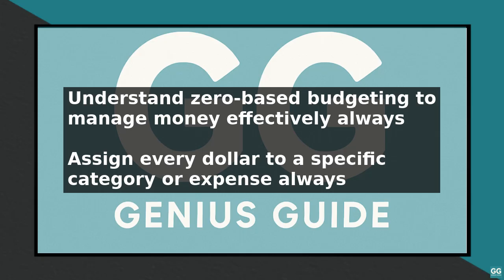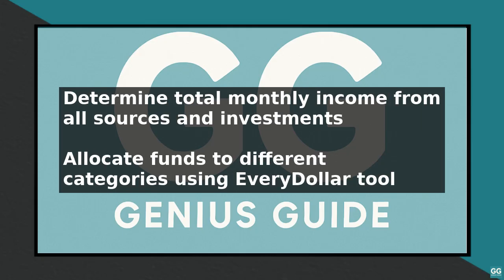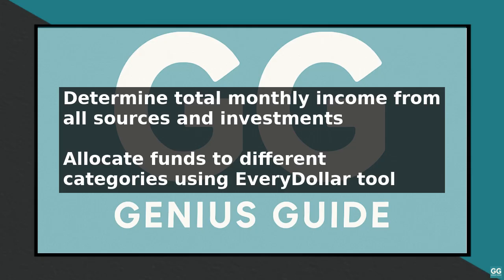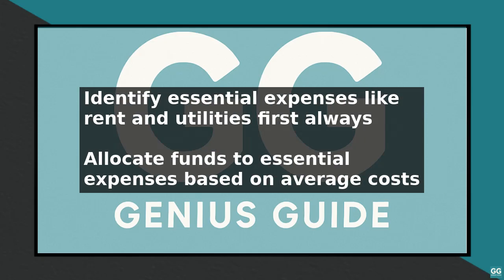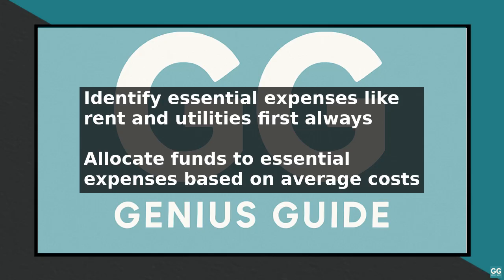How To Integrate EveryDollar Zero-Based Budgeting (2025)